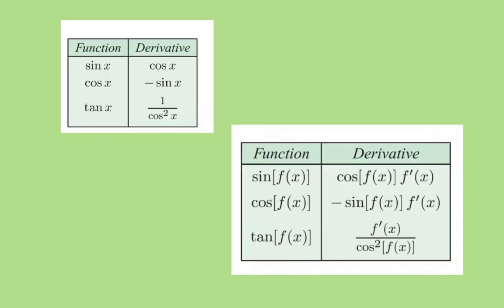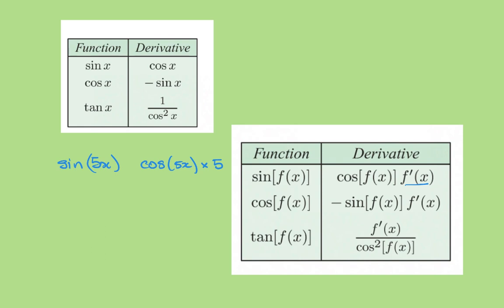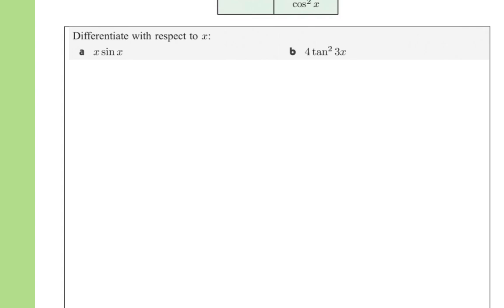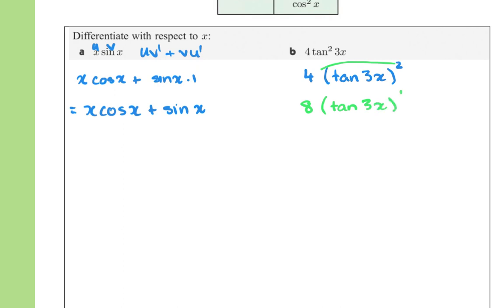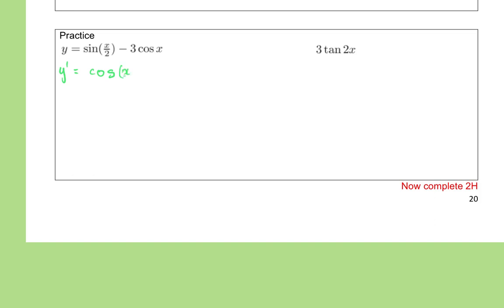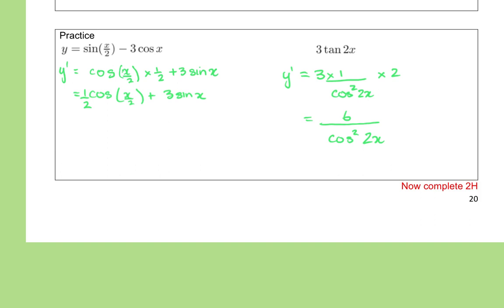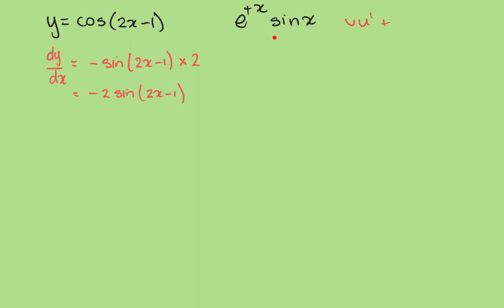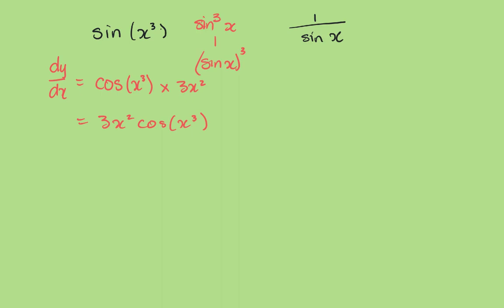Diff trig functions